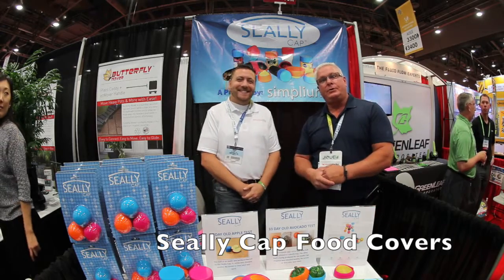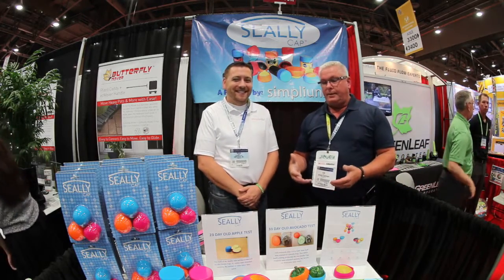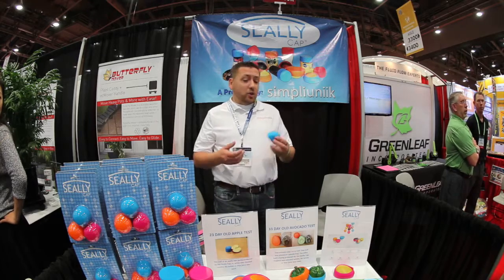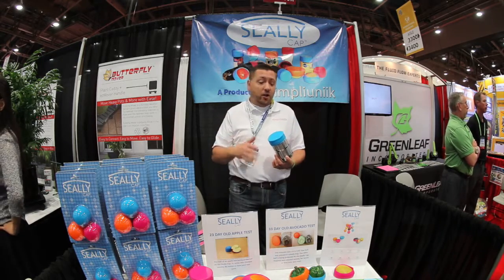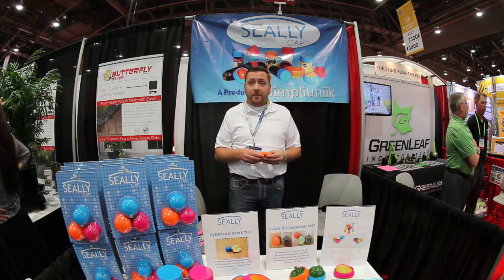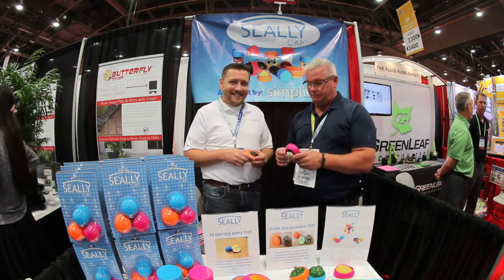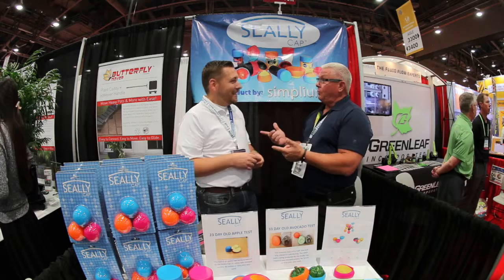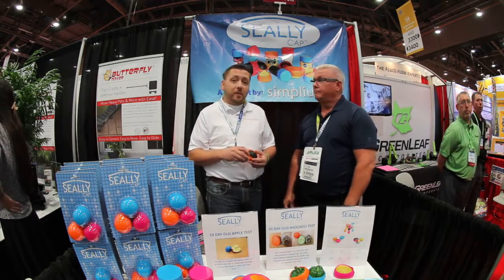SeallyCap Food Preserver Kitchen Tool: By Ken Day of the Weekend Handyman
Ken Day looks at this sweet kitchen tool that will help keep your food fresh! It works on cans, cups, small bowls, mugs.. smaller fruits and vegetables.. and keeps them fresh and contains their smells!

The Seally Cap™ is a versatile kitchen utensil that allows you to reseal items such as canned goods, glasses, canned beverages, fruits, veggies & more. Our unique, yet simple, design allows the Seally Cap to stretch up to twice its size and adapt to different shapes. So if you have half of an apple or an opened can of dog food use the Seally Cap to reseal it.